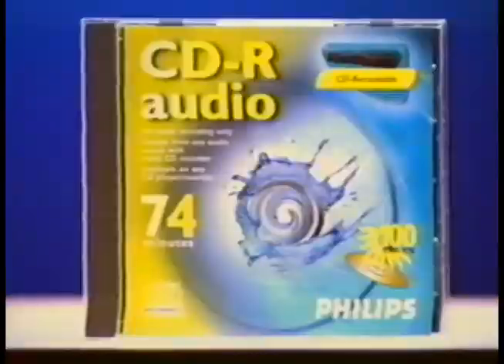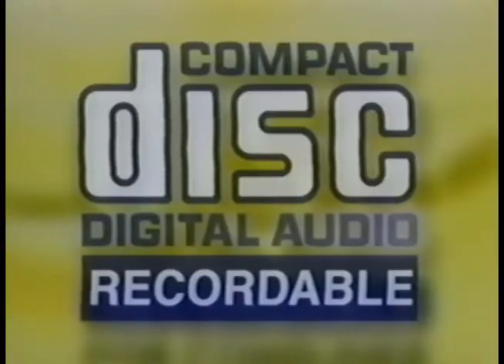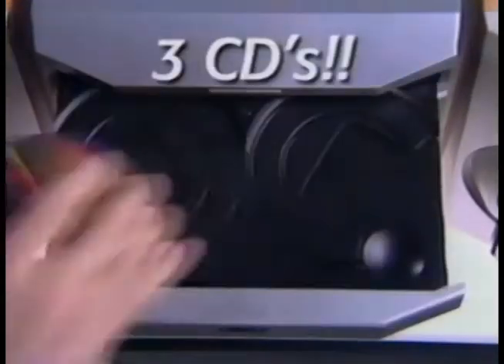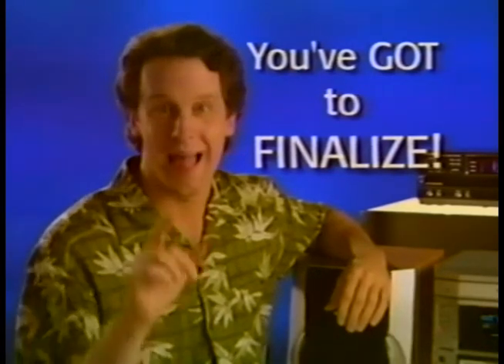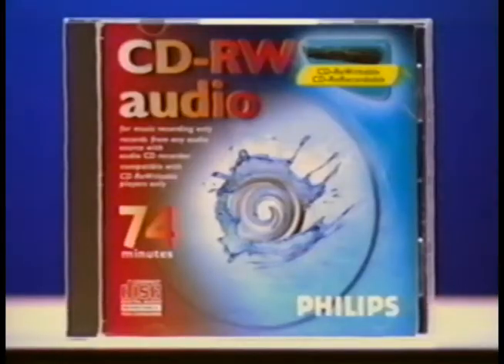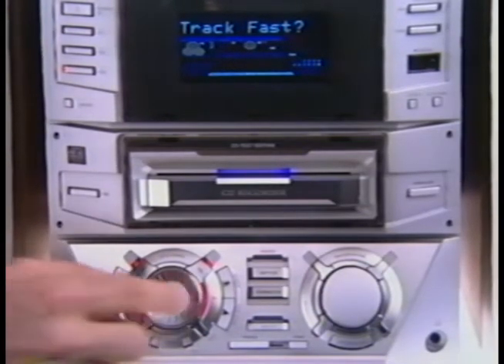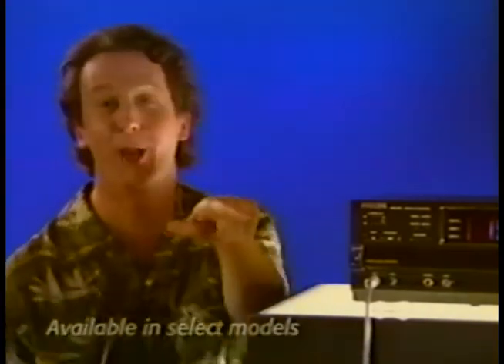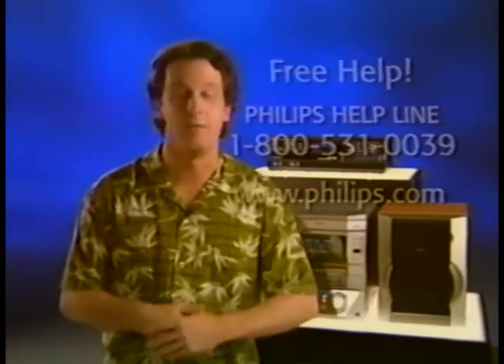How To Make Your Own CDs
Learn how to make a mix CD using a large expensive machine and just 85 easy-to-remember steps!